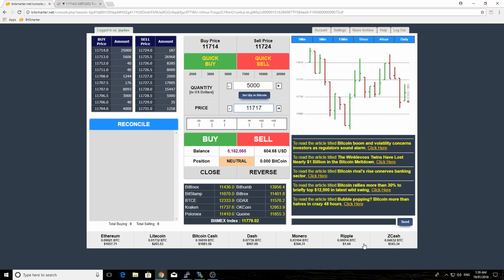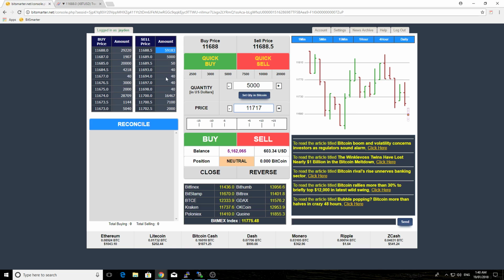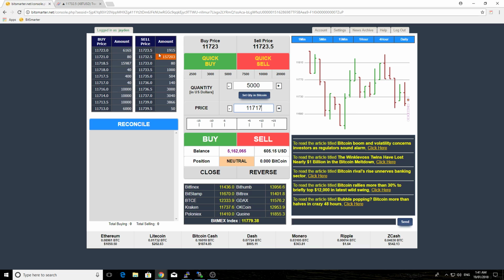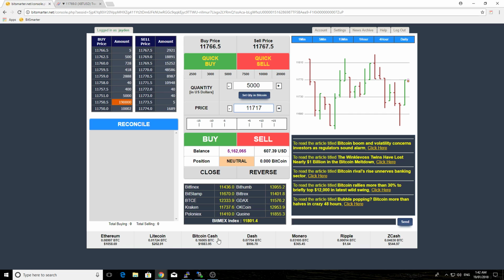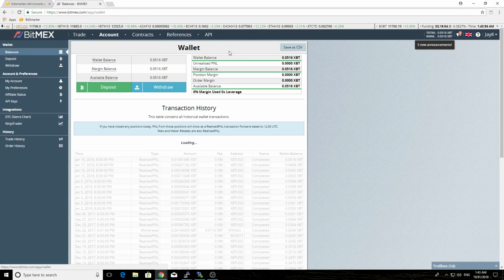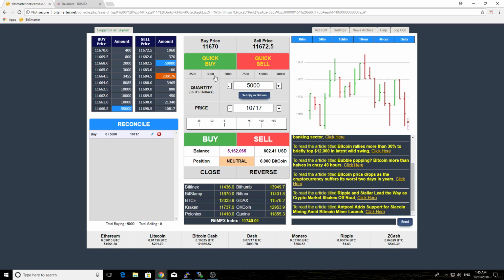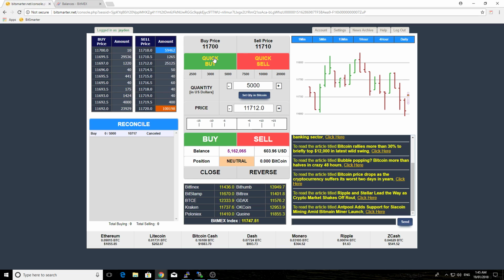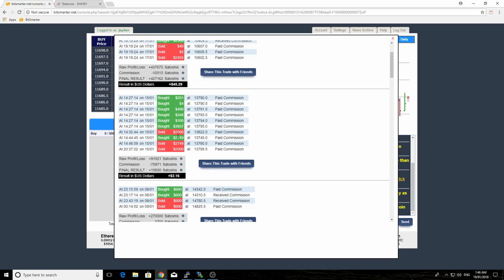BitSmarter Trading Console : Quick Overview